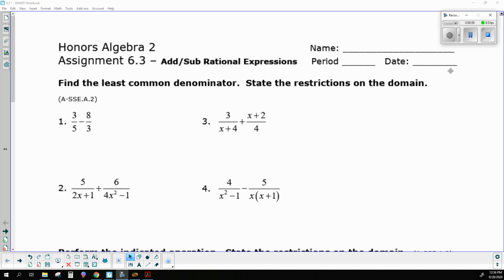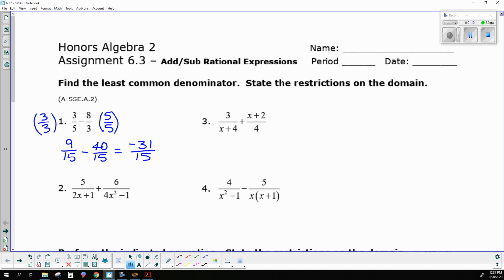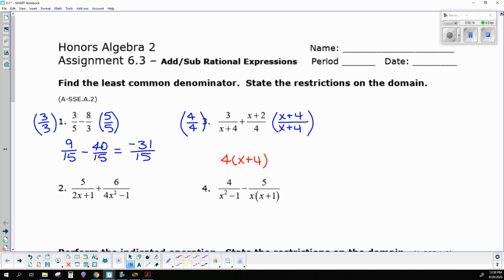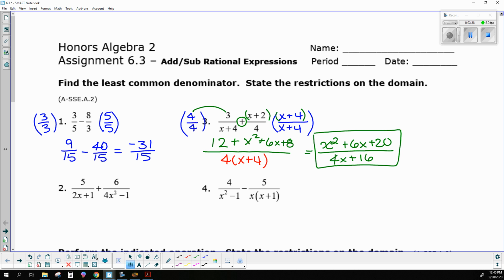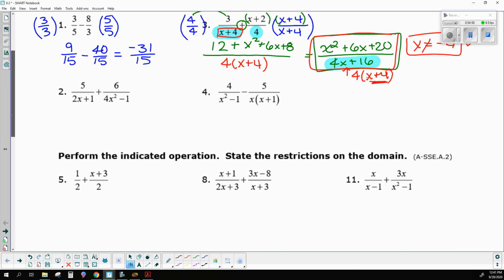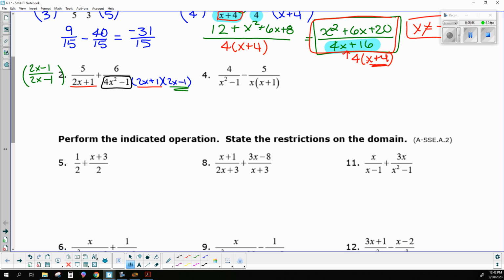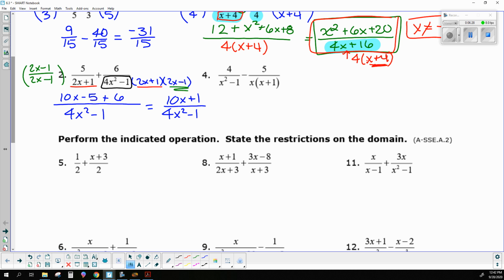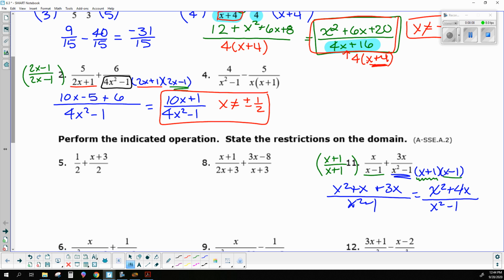6.3 - Add / Sub Rational Expressions